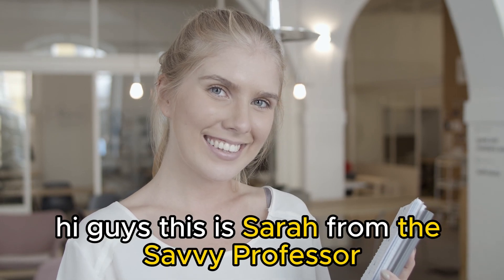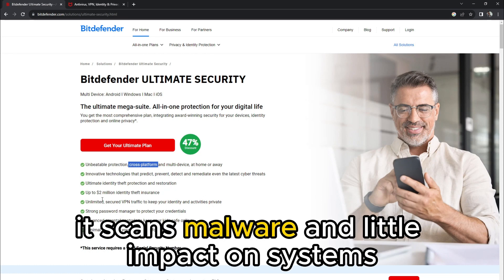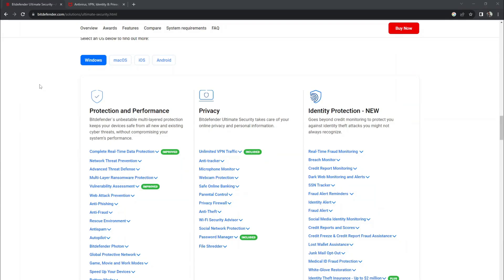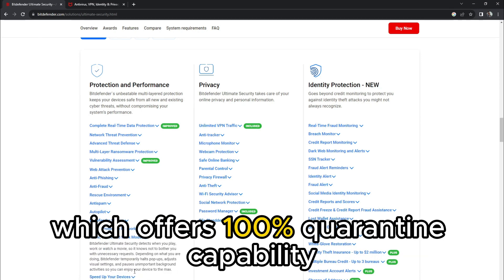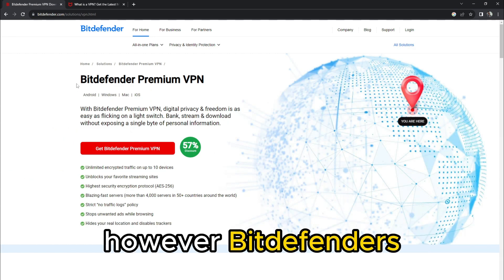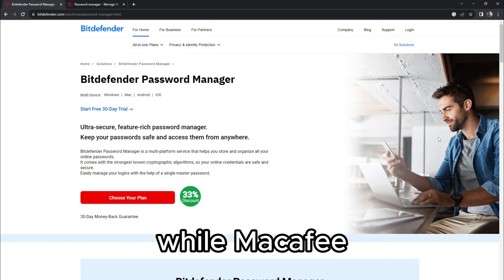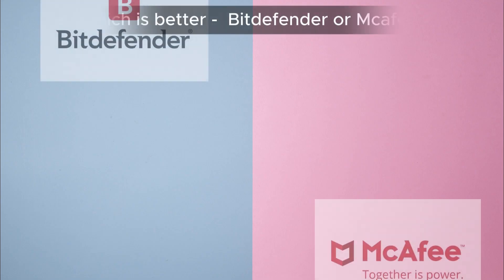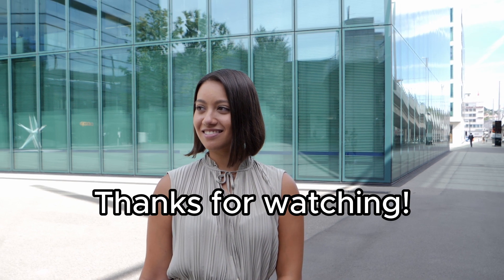Bitdefender vs McAfee- What Are the Differences? (An In-Depth Comparison)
Bitdefender vs McAfee- What Are the Differences? (An In-Depth Comparison). In this video, I will discuss the differences between Bitdefender and McAfee.

The main difference between them is their approaches to cybersecurity.
Bitdefender offers advanced security features such as cross-platform malware detection, anti-phishing, time-machine protection, and Bitdefender shield. Additionally, it scans malware with little impact on systems. McAfee, on the other hand, provides a broader range of user identity protection and online privacy solutions such as full-service data cleanup, identity monitoring, lost wallet protection, and security freeze. Additionally, it offers unlimited antivirus device protection but has a higher impact on system speed when scanning.